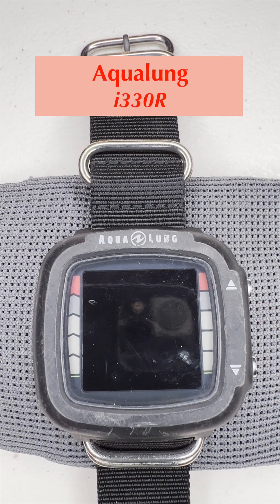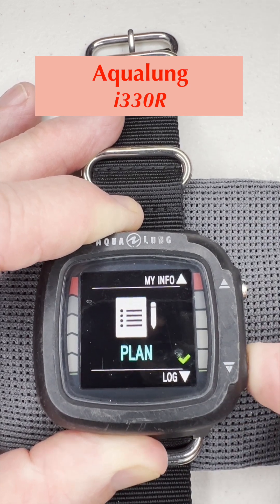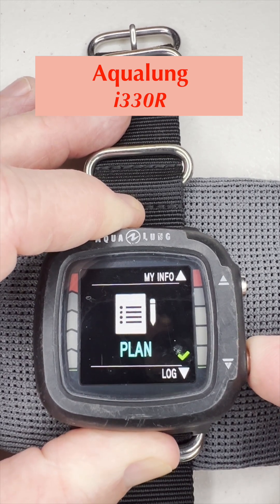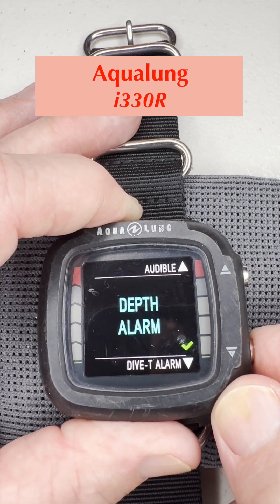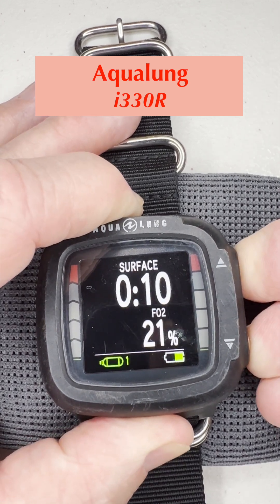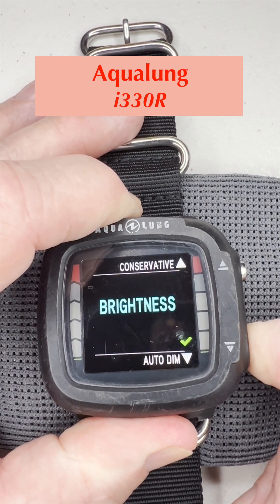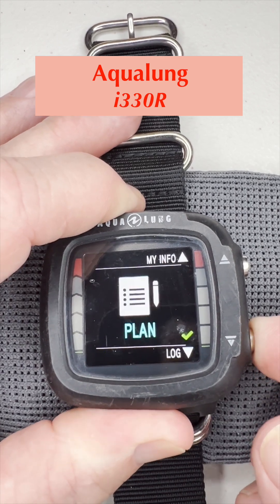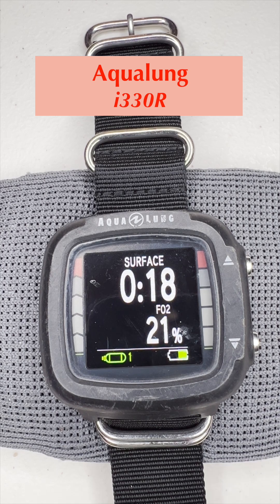Aqualung i330R Dive Computer - Menu Structure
**This video NOT promoted** This video is a walk-through of the Aqualung i330R dive computer menus, and a review of its menu structure.